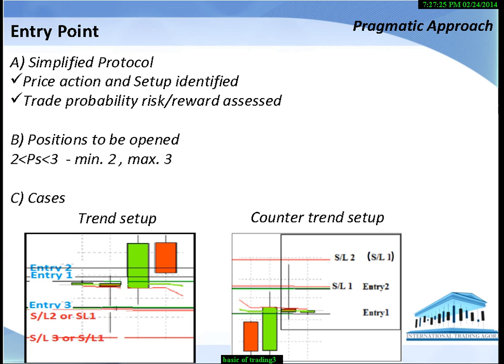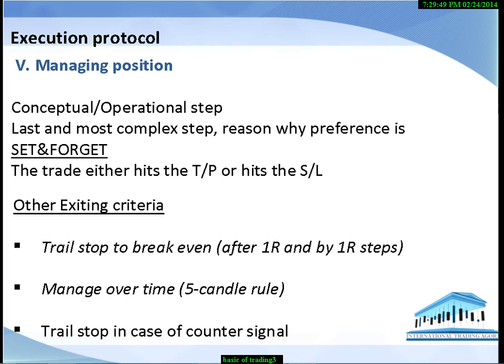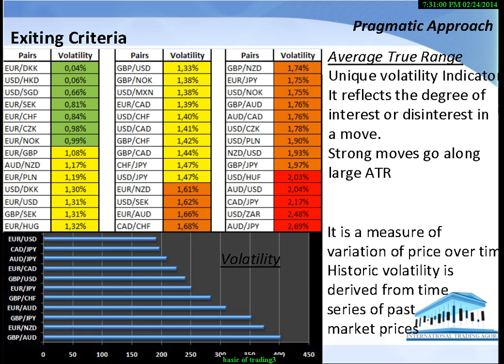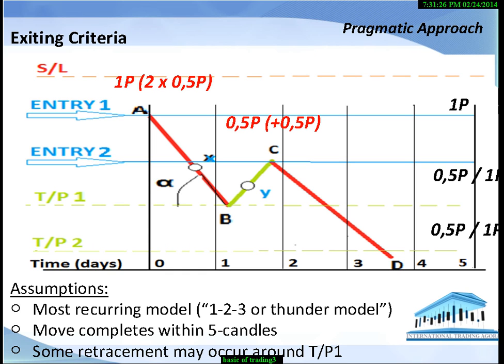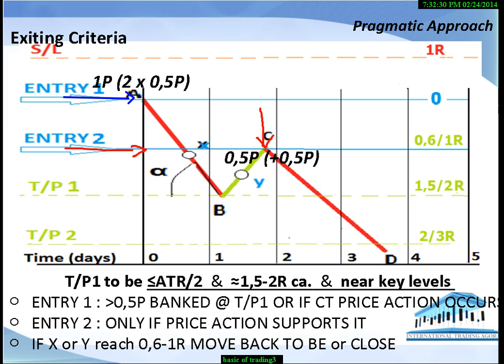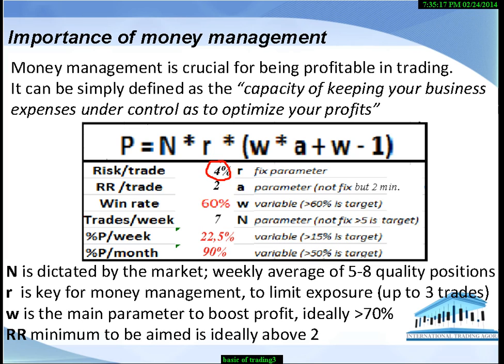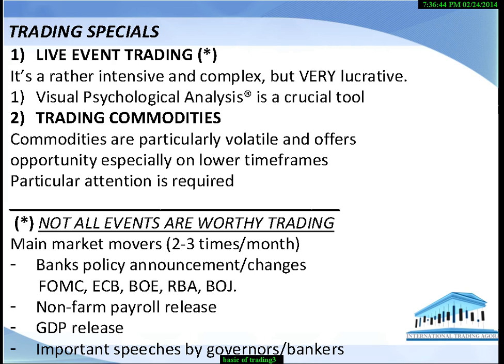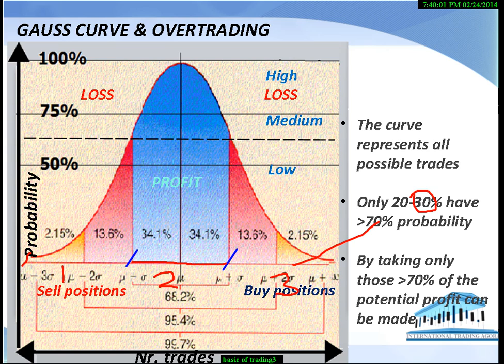basic of trading part 3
Trade management
Trading specials
Live trading
Trading commodities
Pitfalls of trading